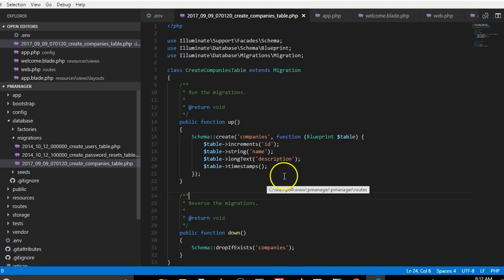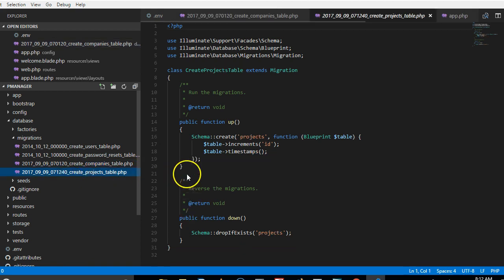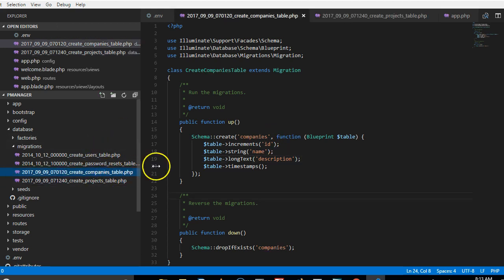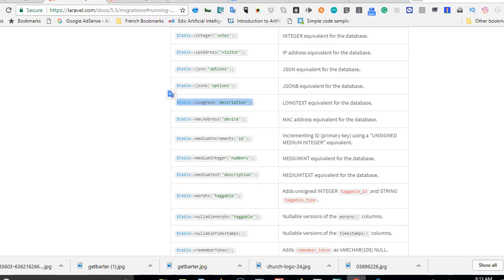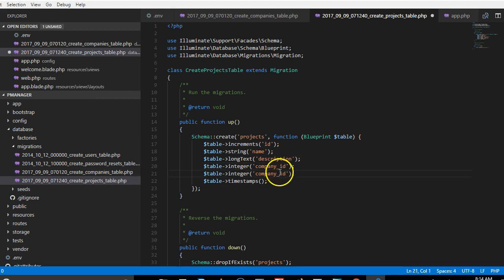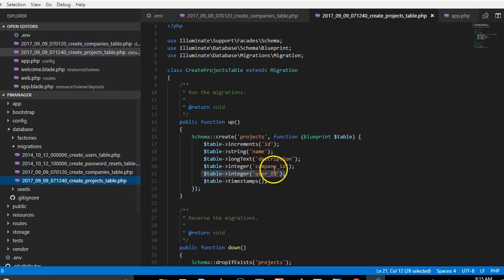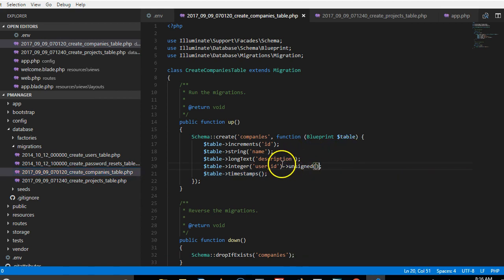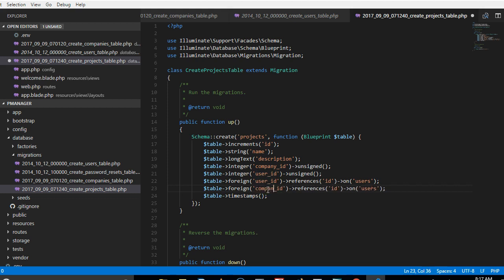Laravel 5 5 tutorial 9 create tasks migration